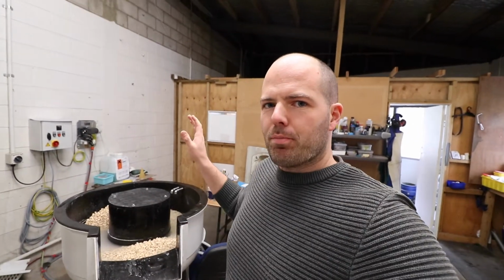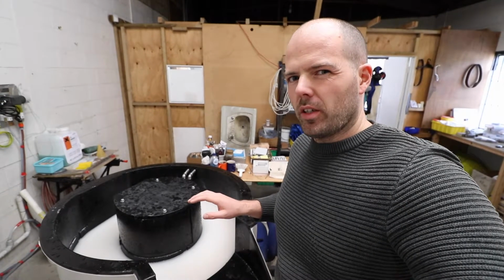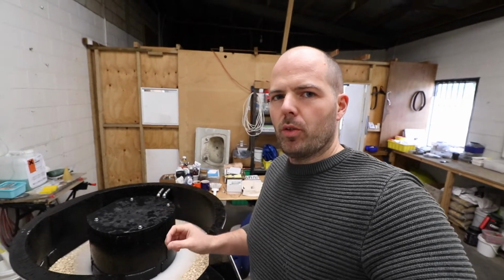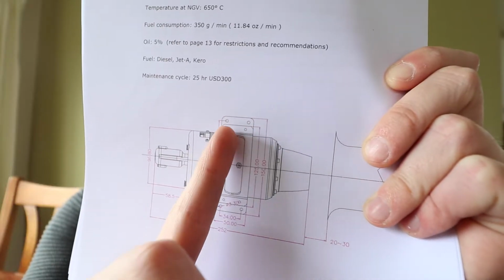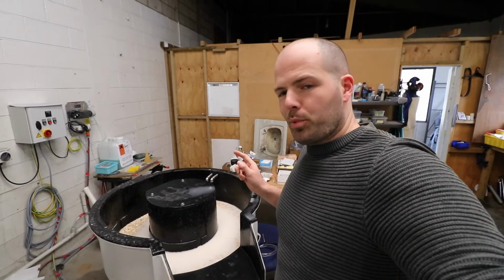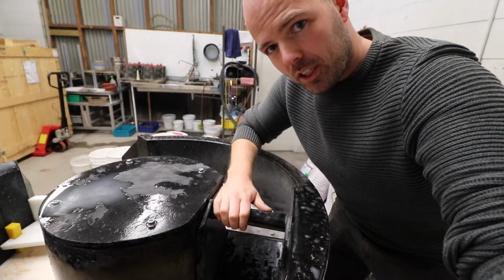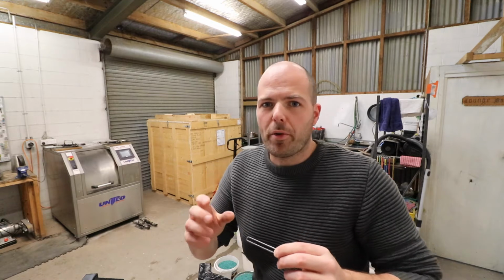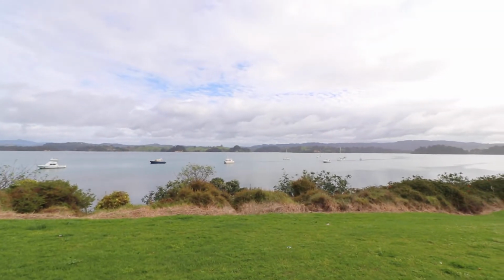THIS is my secret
MUSIC
Wait A Minute by Joakim Karud